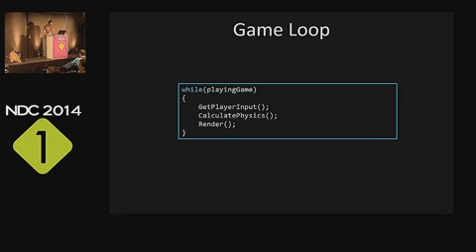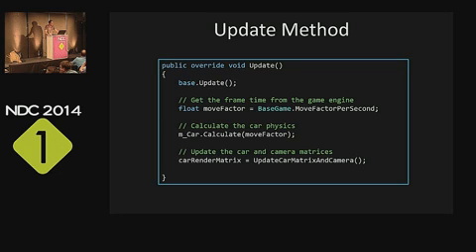Alan Smith Game and Simulator Physics for Developers Gamers and Petrol Heads Mobile clip13